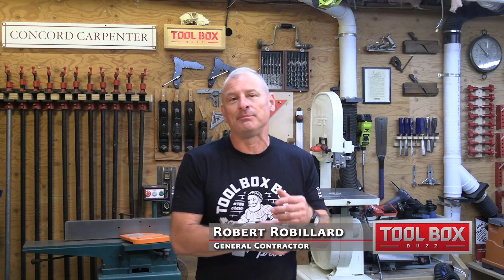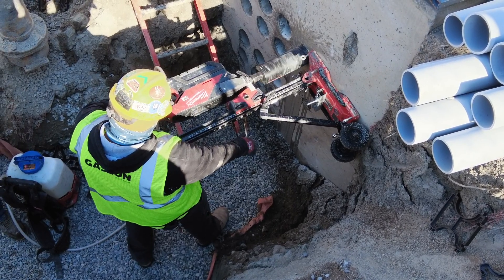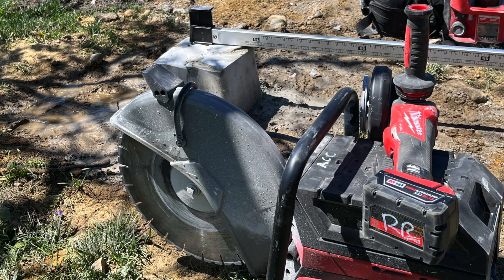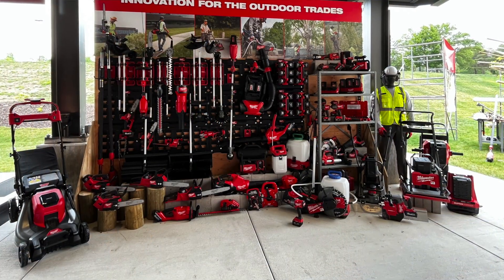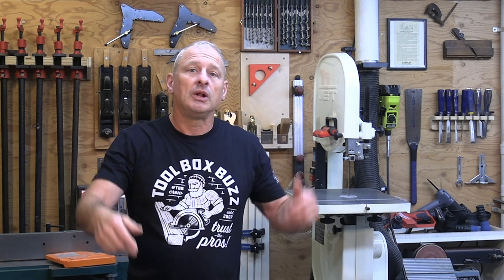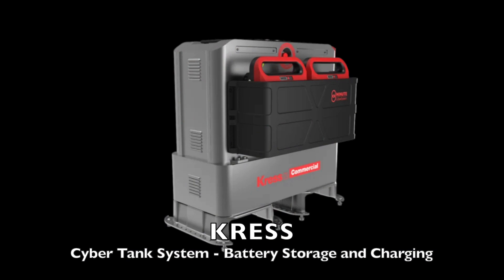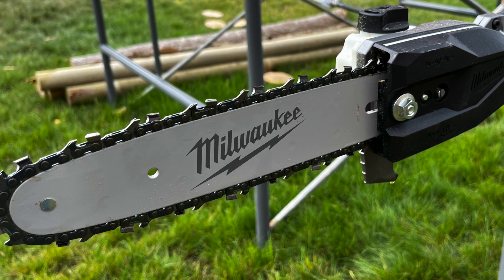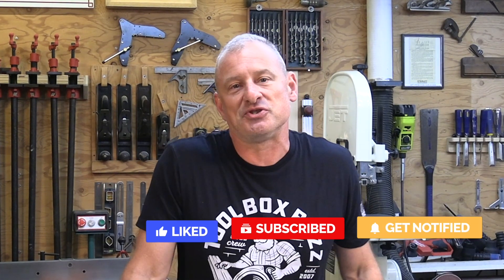Battery vs. Gas Powered Tools | The Future Of Outdoor Power Equipment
Replacing Gas tools with Cordless Tools

Performance | Power | Runtime
In order for us to even have this conversation we need to agree battery tools need to match gas in performance, power, and runtime.  When I think about performance, power, and runtime we’re now at a time in our lives where cordless tool technology batteries are as powerful as corded or even gas-powered tools.
For example, Milwaukee power tools came in “tops” on our last Top Handle Chainsaw head-to-head. They started launching outdoor power equipment in 2017 and then really started ramping things up in 2021 when they came out with a battery powered mower. Fast forward to 2023 and its clear they’re making a huge push toward OPE with over 2 dozen tools, such as:
1. Several chainsaws – top handle, 14 inch and 16 inches
2. dual battery blower
3. 21-inch self-propelled dual battery mower
4. M18 hatchet 8” pruning saw.
5. Brush cutter
6. String cutter
7. 8” and 18” Hedge Trimmer
8. one- and two-gallons sprayers including a 4-switch tank, gallon backpack sprayer.
9. Quick LOK power head and attachment system, which I personally have and use, and it has a little chainsaw a string trimmer and edger a hedge trimmer and extension pulse. I love it because it is an all-in-one system.
We’d be foolish to think the power tool companies are not trying to achieve this.

Battery-operated is now powerful enough and offers solutions that are fully compliant with these emerging regulations.

What do landscapers need to consider before adopting battery-powered equipment?
• Cost
• Power
• Runtime
• Recharging Capabilities
• Same battery Platform
Cost
Probably one of the biggest issues facing professional landscapers and arborists is cost. Investing in battery-powered equipment is expensive, especially if you try to do it all at one time. The ROI is just not there – I think Pros need to slowly integrate battery tools into their arsenal to keep the costs down.
This is one area where I think professional contractors and landscapers need to consider looking at a manufacturer that can offer a single battery platform to get all the work they need done. By investing in a single battery platform with an interchangeable battery system, landscape maintenance companies can save money on long-term tool and gas maintenance.
It’s no secret electric equipment is much more expensive than gas powered tool. This is primarily due to the cost of batteries, but I look at it as comparable to pre-paying for fuel. Yes, there is a higher up-front purchase price, but thats not the only factor. There is also facility infrastructure concerns to ensure charging capacity, and mobile charging.
A Pro landscaper I know recently compared cost of ownership between a gas and battery  zero turn mower. He determined that over a 5 year period the battery zt mower was approximately $500 cheaper to operate and took  approximately 2500 hours to  reach break-even on your investment.
Here are  the costs and credits that he used in his side-by-side comparison calculation:
Cost Of Ownership | Cost To Compare:
• Purchase price
• Infrastructure upgrades for charging
• Incentive credits for battery tools
• Loan costs
• Fuel costs
• Costs of repair
• Tax depreciation on infrastructure and tool
• Life of tool
That answered that question, that electricity is definitely cheaper than gas.  The biggest drawback for battery tools, is and has always been, runtime and charging.
Recharging Capabilities | The Future Of Charging
This is the biggest hurdle for battery power tool companies. Runtime has always been an issue with cordless tools and in order to get the job done throughout the day you need to have enough batteries to get the work you’re doing done, or you need to be charging throughout the day.
Charging cordless tool batteries is easy if you’re a contractor like me and you’re parked on a job site all day with electricity, but when you’re a mobile contractor like a professional landscaper it’s harder.
To make charging efficient for mobile crews, Pros need to make it happen on-the-go. Meaning they need to take their power with them.

I think the next evolution will be battery storage systems. This is where the next big innovation in cordless tools for outdoor power equipment will come from. Tool companies will be looking at solutions to charge batteries on the go. Some companies, like KRESS with their Cyber tank system, are already doing it, and its pricy.

Tool companies will need to offer large battery storage systems that are capable of recharging multiple batteries  in 10-15 minutes. they will be designed to charge at night off your 110 voltage and Pros will then use that larger battery to charge smaller batteries, DC to DC fast charging during the day.

For this to be a viable solution, tool companies are going to need to re-think their battery re-charging cycle life to at least 3000 or more for pro users.